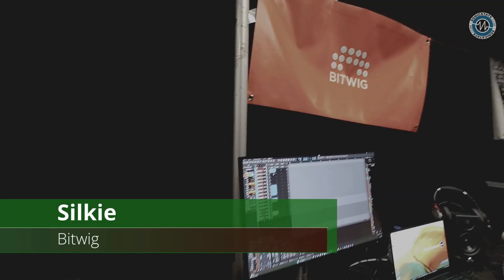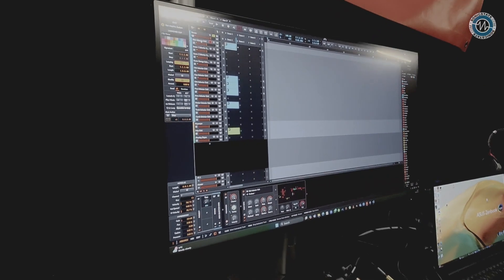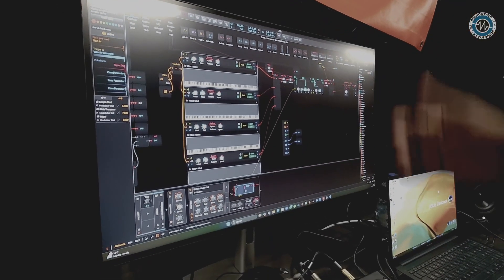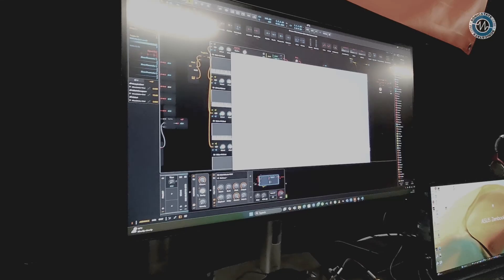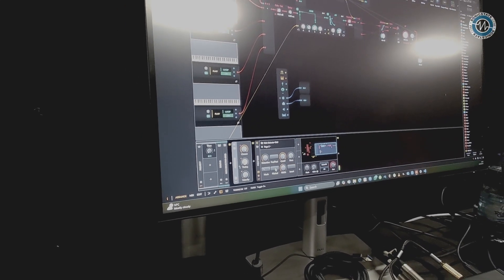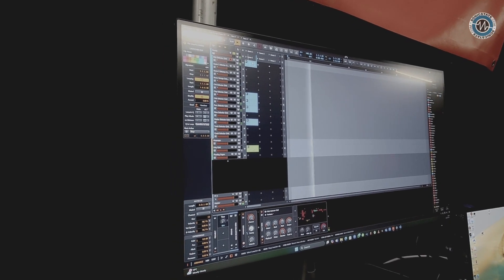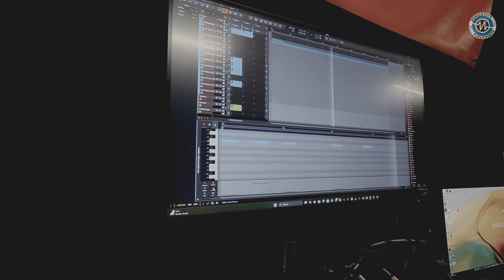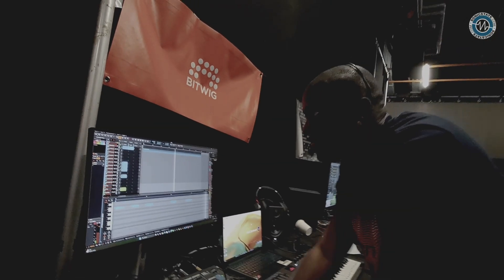Bristronica 24: Bitwig Studio Workflow Insights with Producer Silkie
At Bristronica 24, we caught up with @silkie86  (Silkie) at the Bitwig stand with Bitwig Studio and his personal production workflow. Having initially explored Bitwig during version 1, it was the modulation system and eventual introduction of the grid in version 3 that made Silky a dedicated user. The grid played a pivotal role in his dubstep and garage productions, allowing him extensive control over drum templates.

Silkie demonstrated how he organized various samplers within the grid to house 127 samples each, and explained his banking system to manage more extensive collections. Highlighting intricate control features, he showed us how parameters like pitch, note length, and playhead position can be personalized. Additionally, the integration of distortion circuits and pre/post filtering catered to his custom processing chain needs. He also touched on Bitwig's clip launcher for sequencing, reminiscent of other DAWs yet offering unique drag-and-drop features that enhance workflow flexibility.